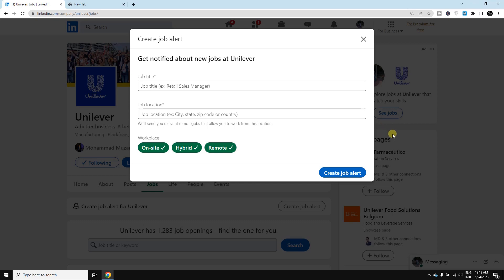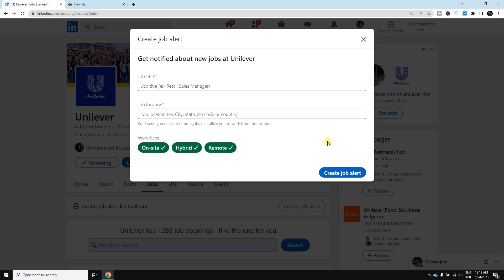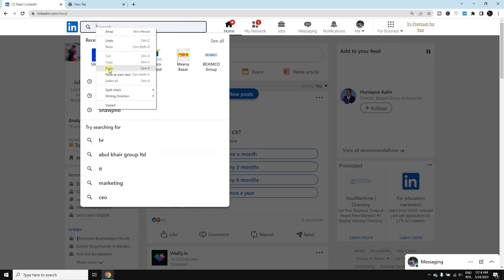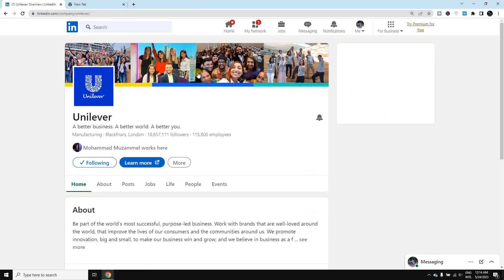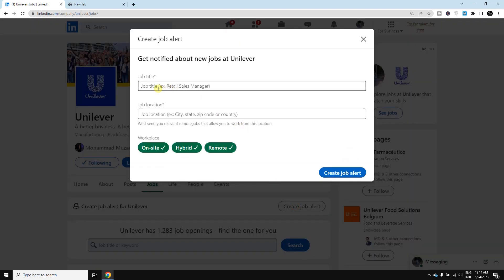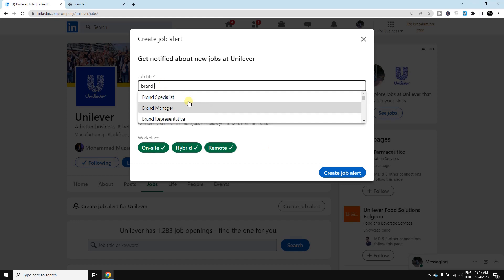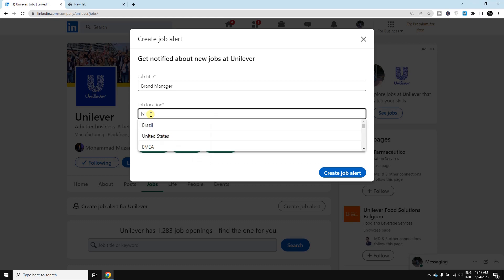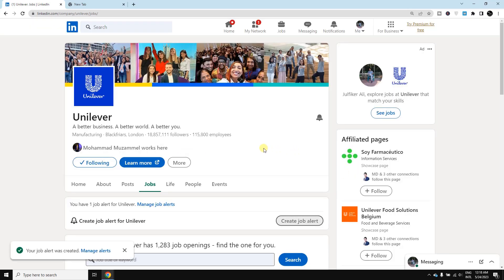How To Create Job Alerts On LinkedIn | Get Job Notifications On LinkedIn